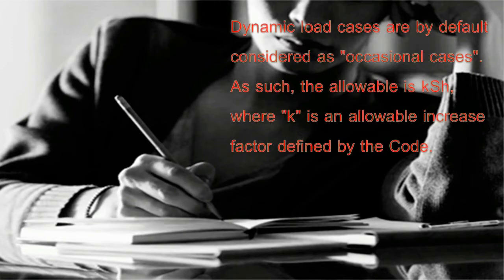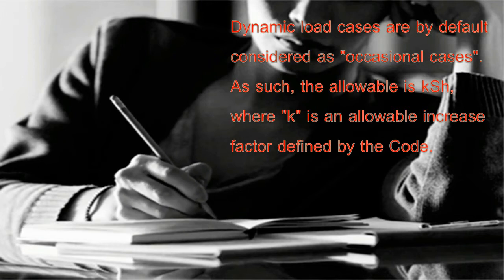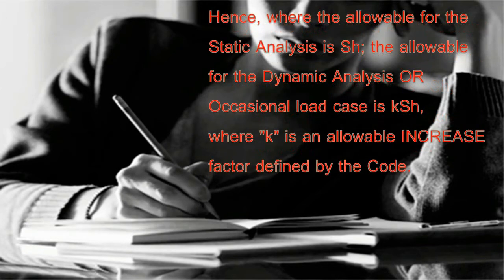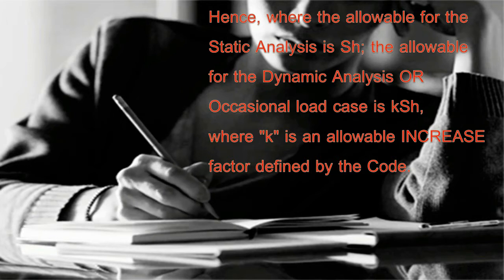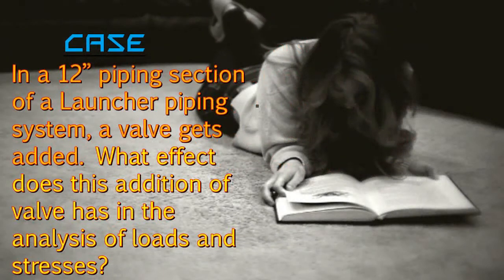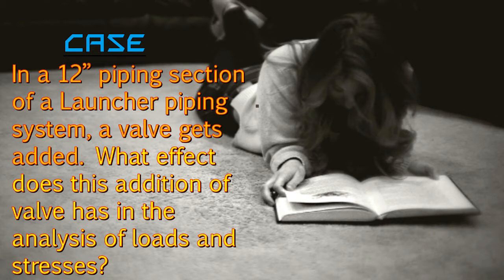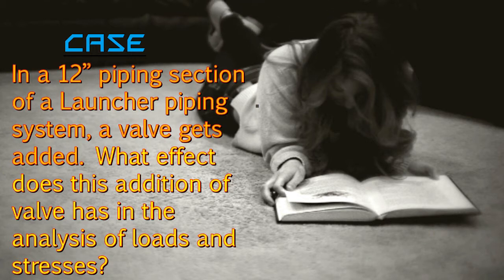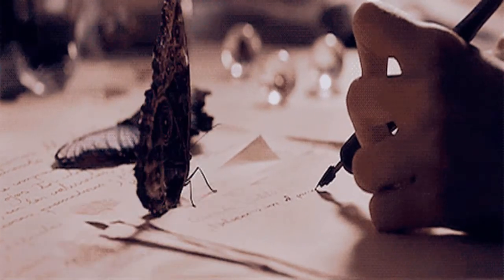Piping Stress Analysis : Dynamic analysis allowable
This video explains the reason of difference in the Static  and dynamic allowable stresses.